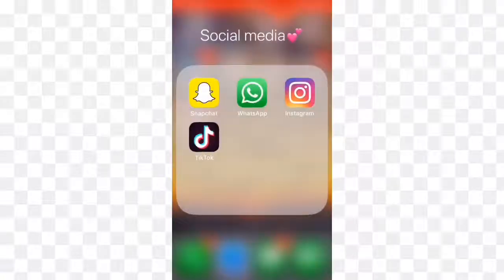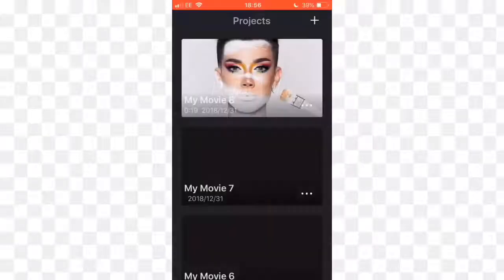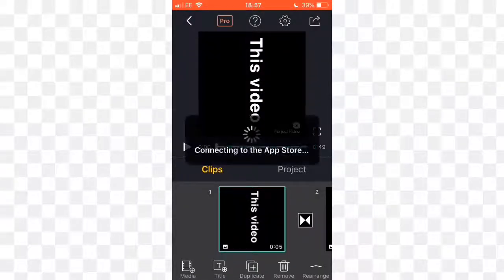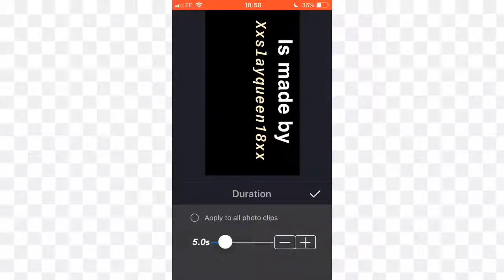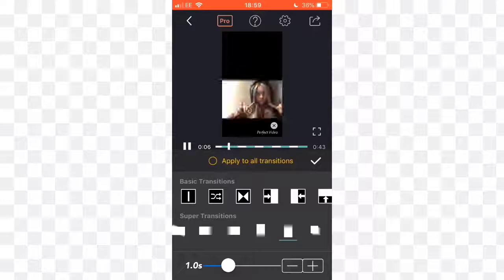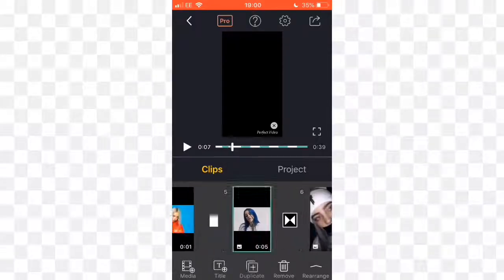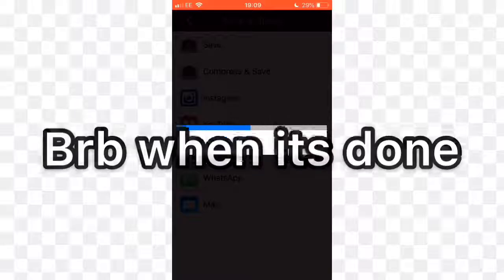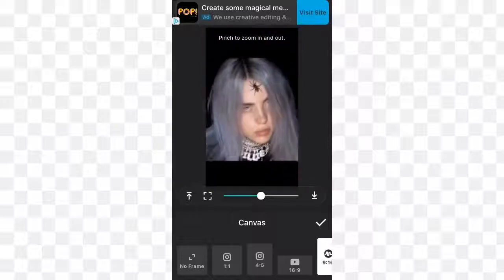How to make an edit(easy) No Videostar/itz blessing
Bye 👋 love you guys ❤️ 💖